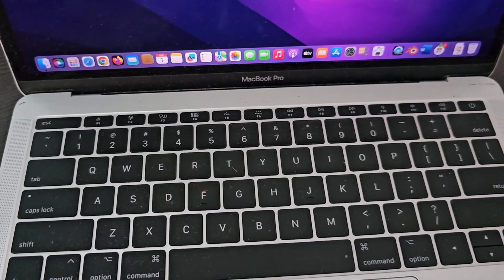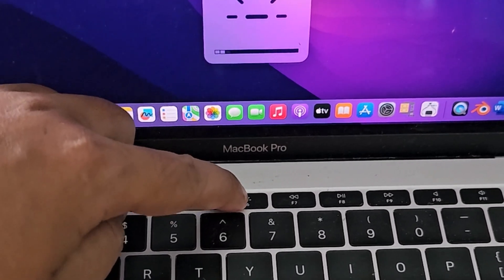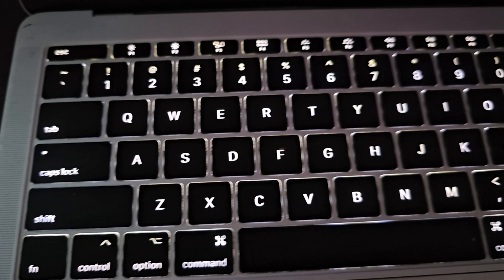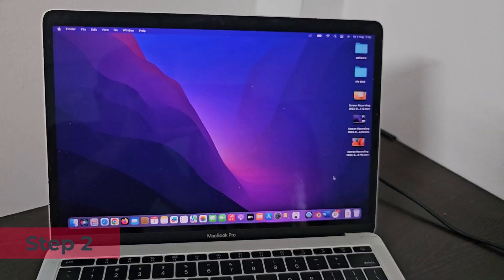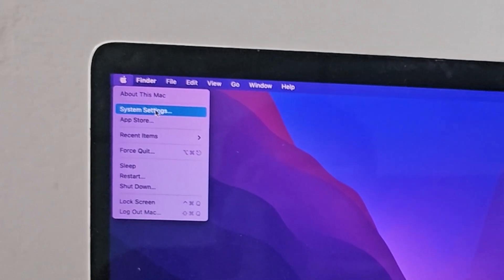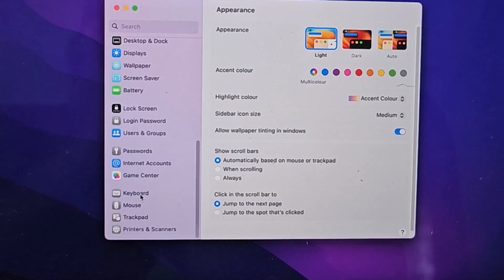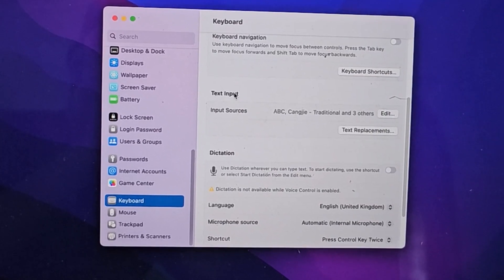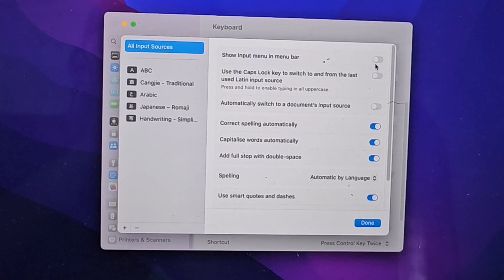How to test keyboard on macbook pro/air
let's see how to check Macbook keyboard is working or not